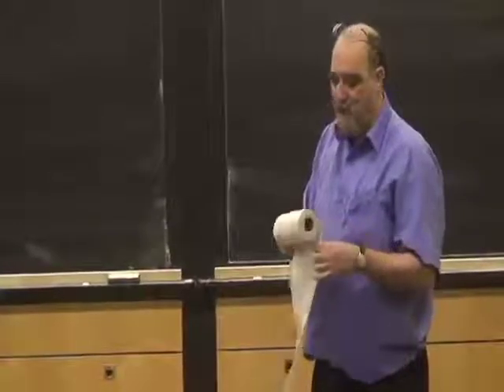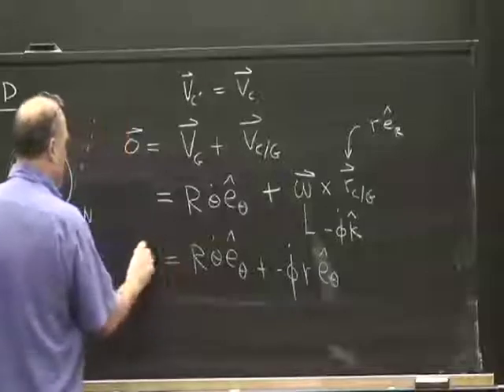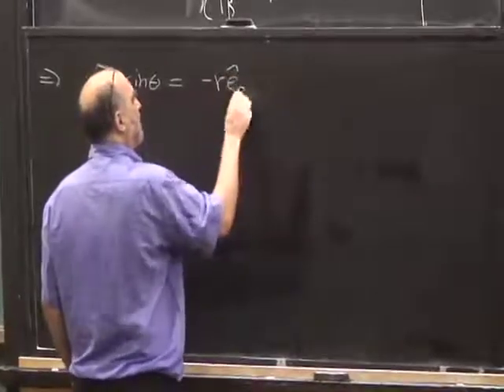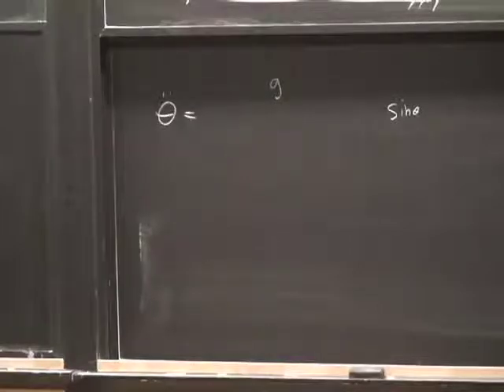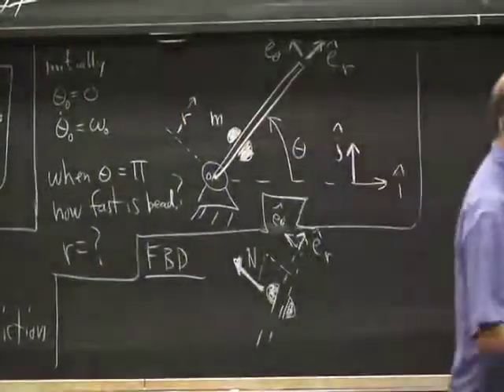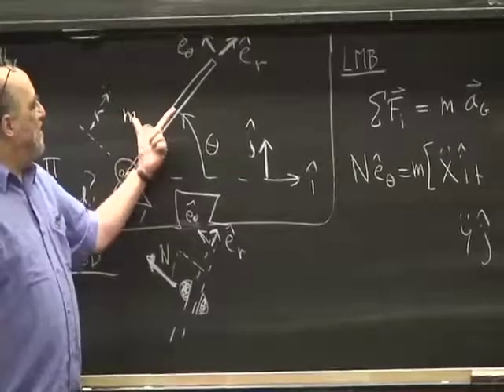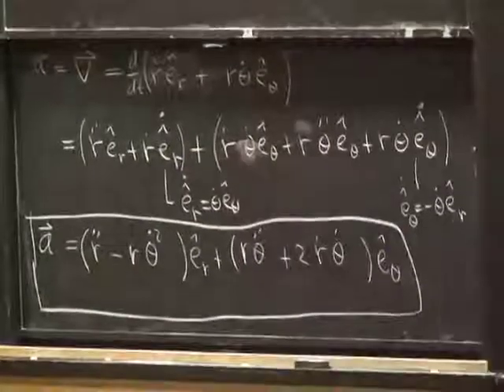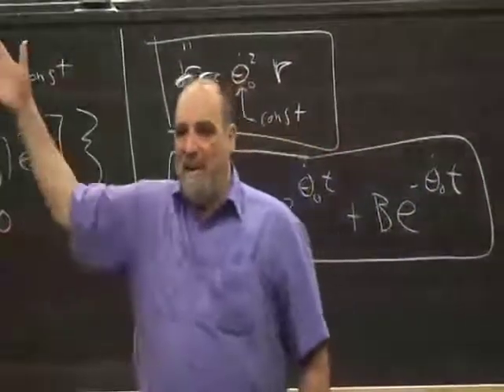Dynamics 21: Falling rotating object,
Falling rotating object,  disk within a cylinder, general polar coordinates,